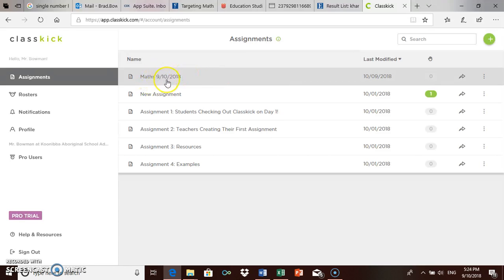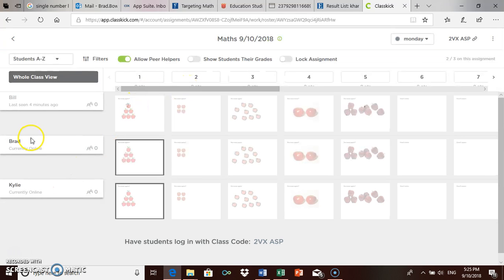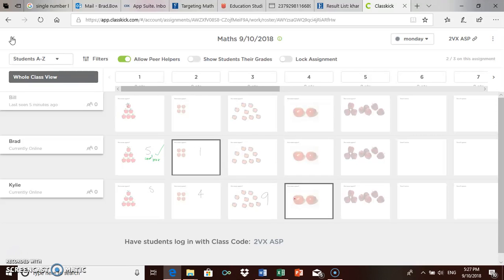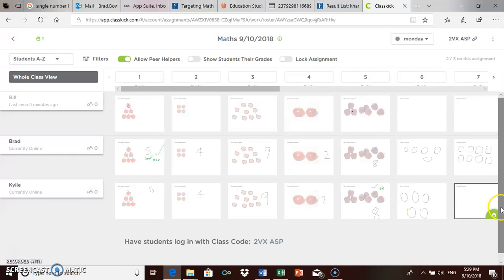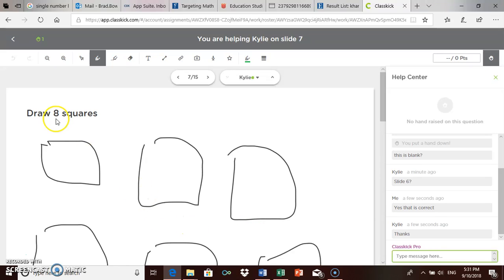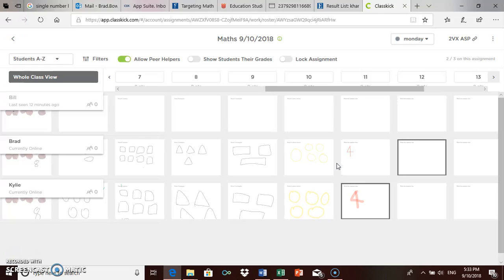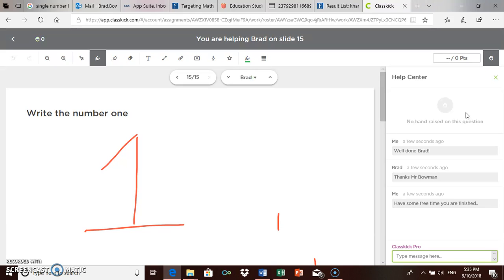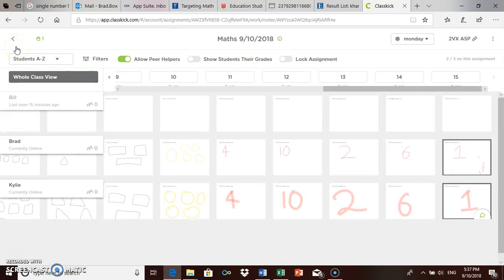EMT501 ~ Assignment 2 ~ Artefact 4 ~ B Bowman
This is an example of a teacher using ClassKick with a class and providing feedback and assisting students with their learning, this is Artefact 4.